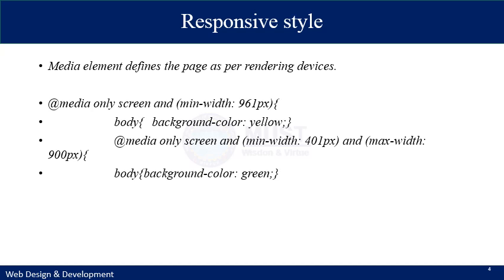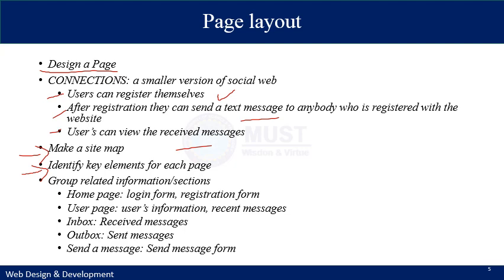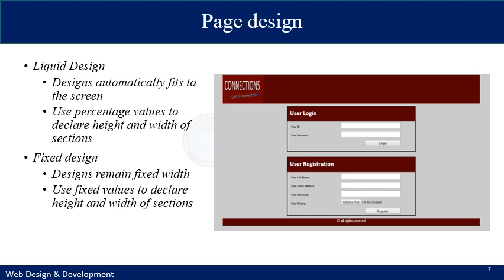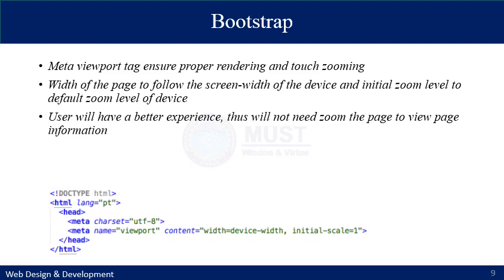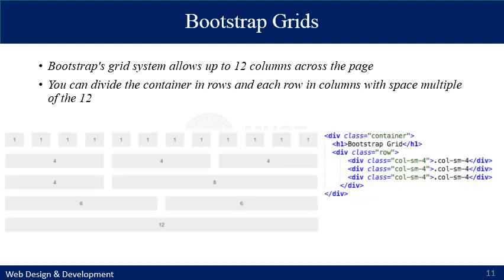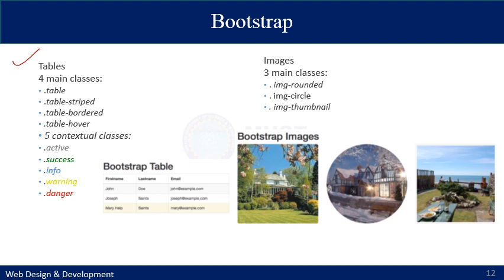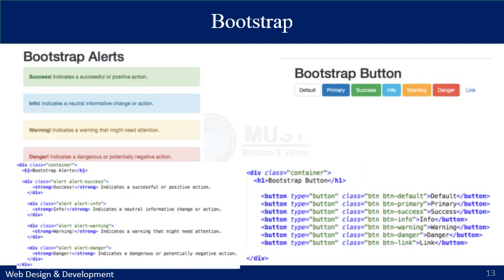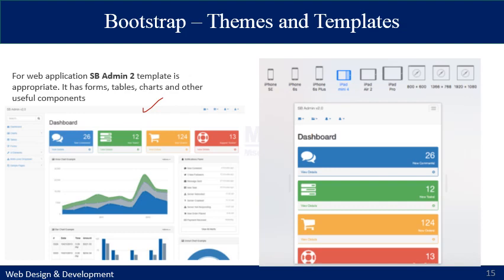Lecture 10 - WE - FA20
This lecture explains concepts of responsive design layout and introduction of Bootstrap.